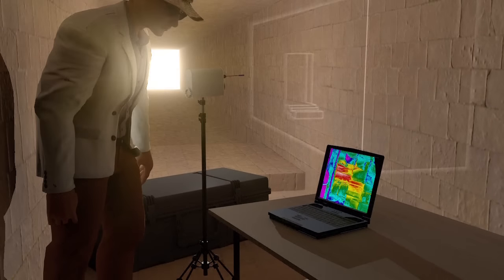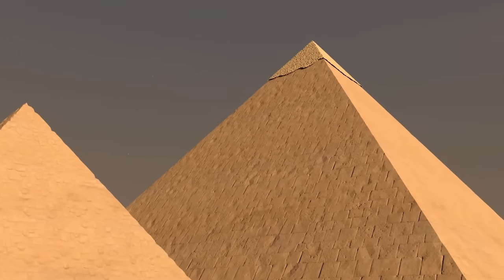Egyptology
From Cairo to Luxor, Egyptologists are working alongside physicists and engineers to try to solve the secrets of the pharaohs. Using non-invasive exploration techniques which won’t damage the monuments, teams of researchers began scanning Egypt’s pyramids in October 2015. VIDEOGRAPHIC